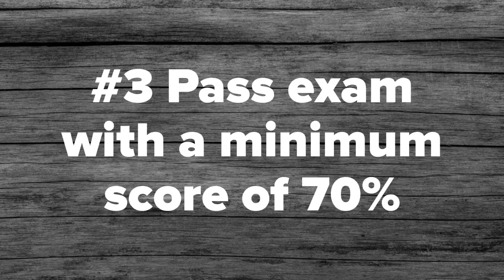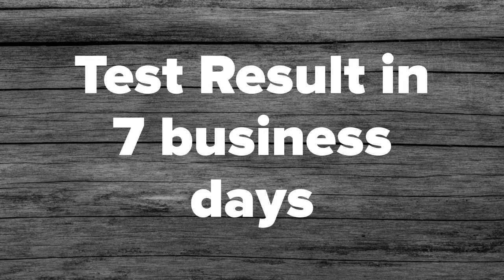How to Become an Administrator in California for Assisted Living Facilities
How to become and Administrator in California for facilities

🔒We are using Tube Buddy to grow our channel @